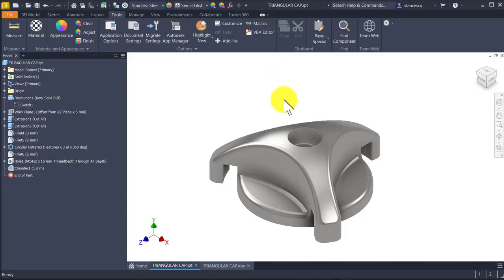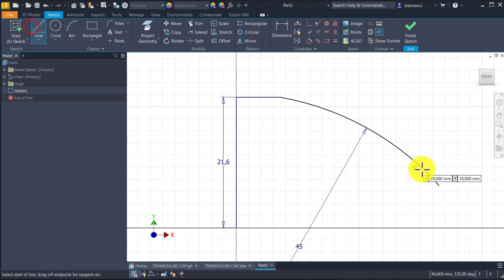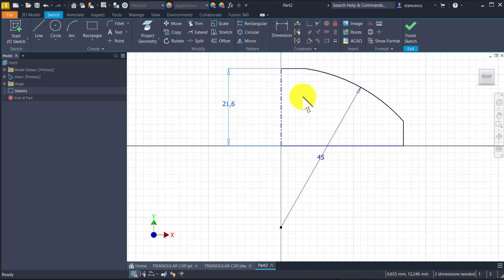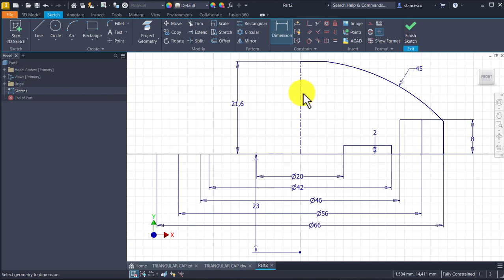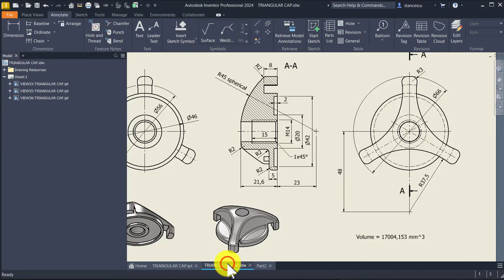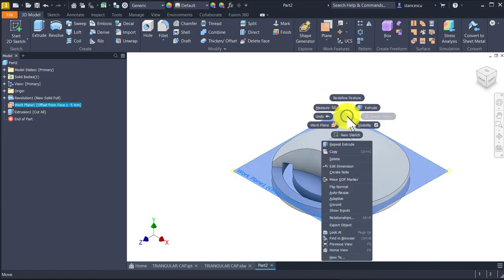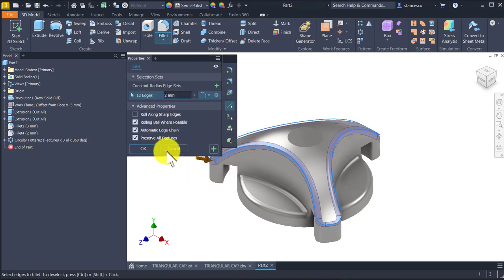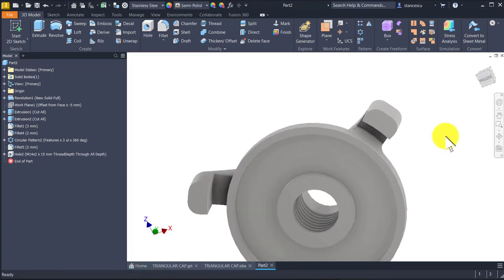Tutorial Inventor - 275 TRIANGULAR CAP